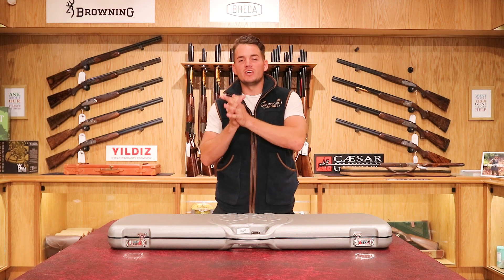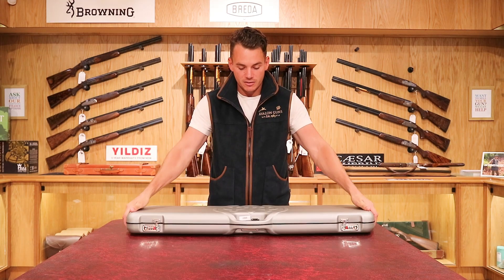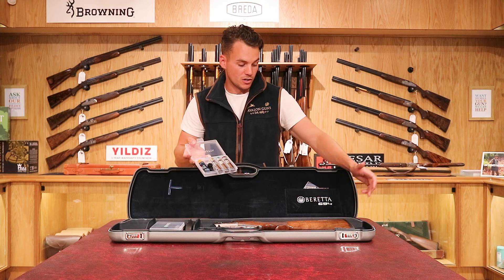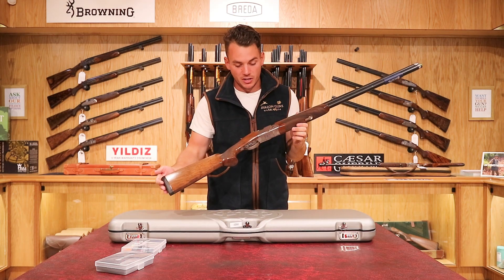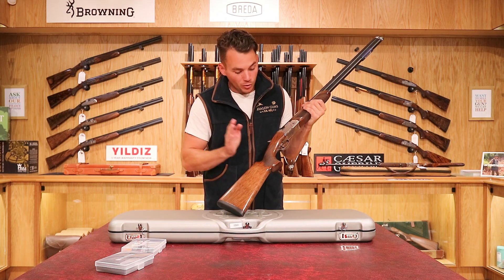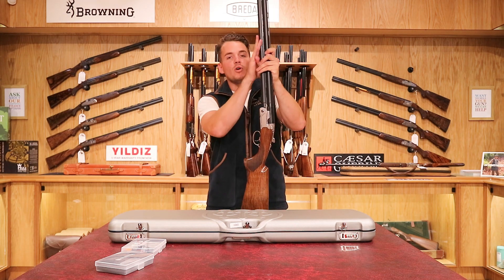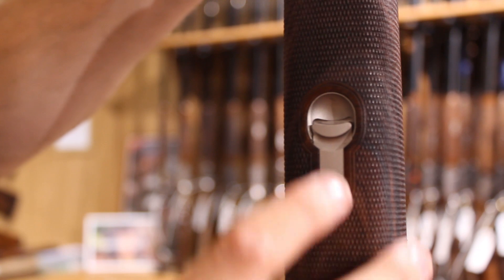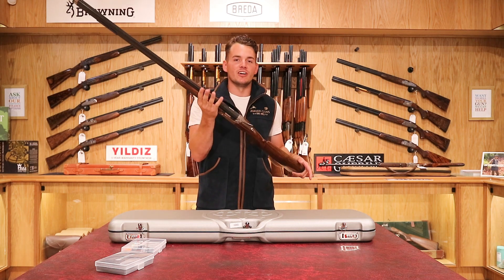Beretta 694 - GMK 50th Anniversary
Jake gives you a run down on the GMK 50th Anniversary Edition Beretta 694.

- 31" (79cm) 'Steelium Plus' barrels with HP extended chokes
- Tapered top rib (10x8mm) with central sighting channel
- 694 sporting stock (35/50mm drop)
- New shiny oil wood finish
- Special 'GMK Anniversary' certificate
- One off production

We have it in stock!